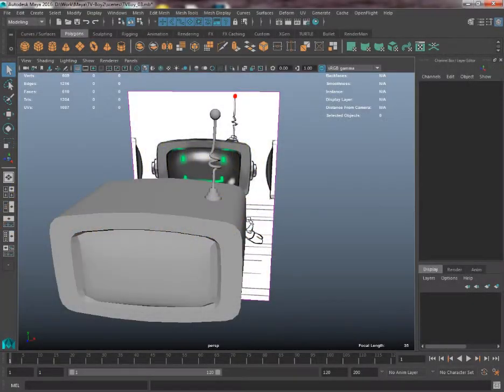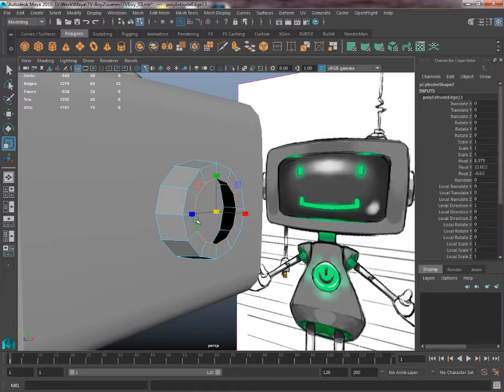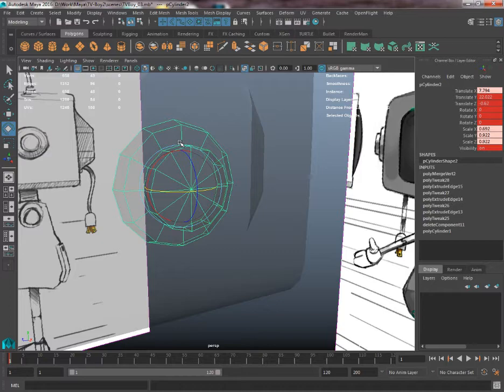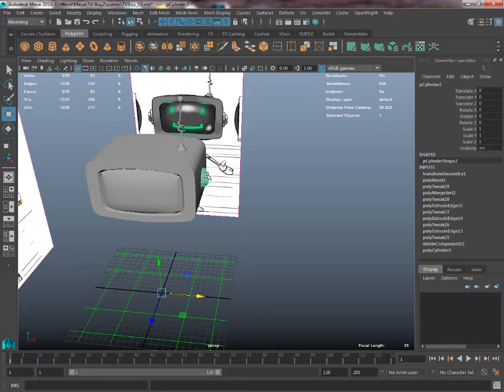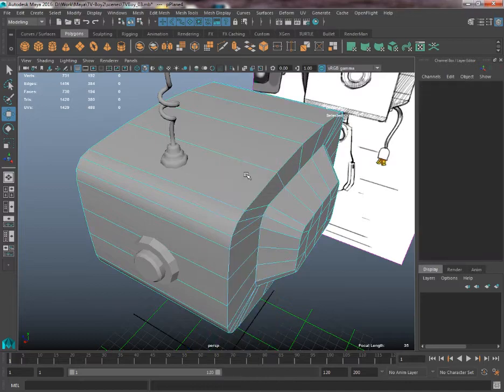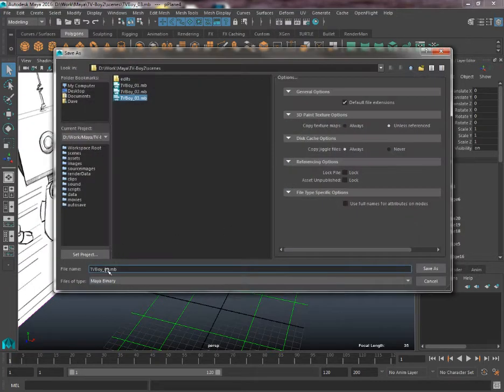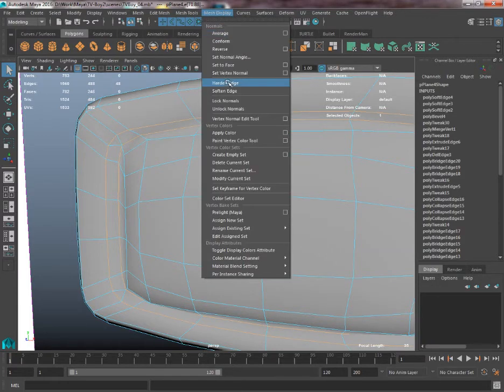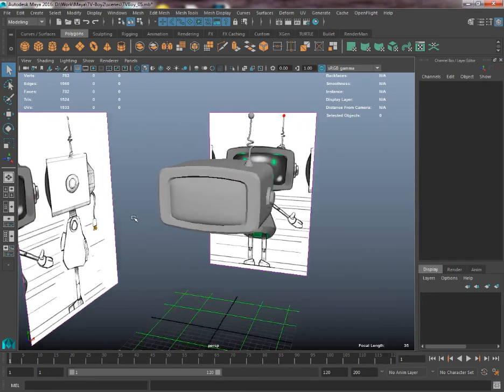TVBOY 06 Finishing Details of the head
TVBOY06 Finishing Details of the head